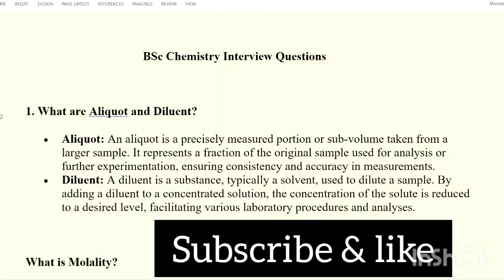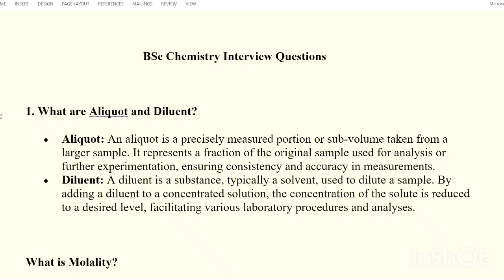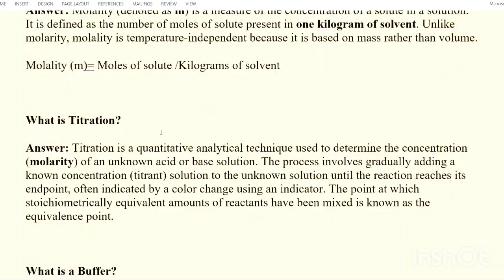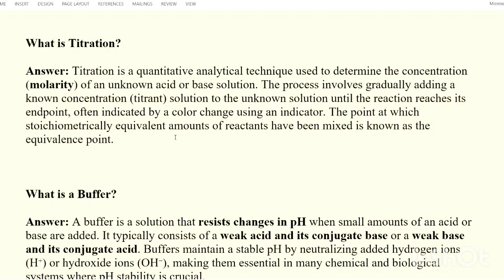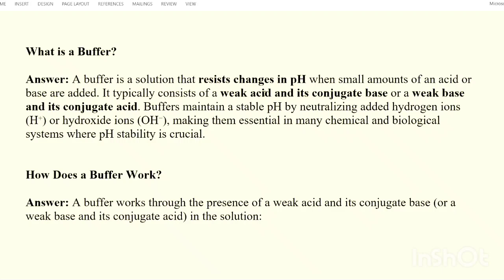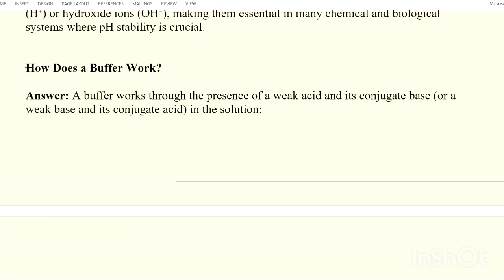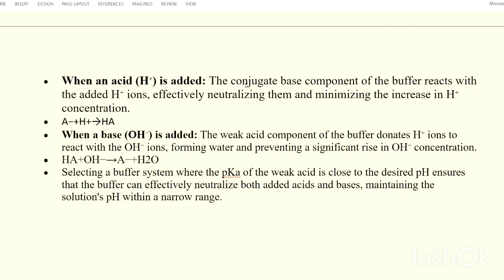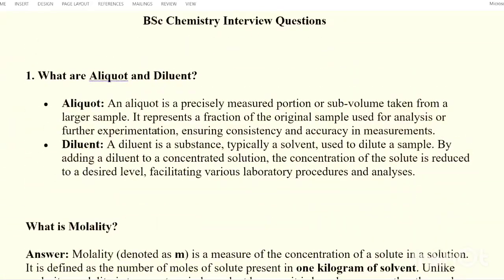Bsc & Msc Freshers interview Questions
In this video you are going to learn about basic Bsc and MSc freshers interview questions